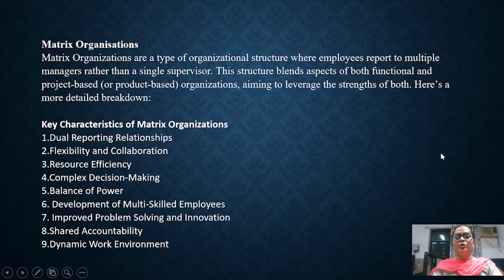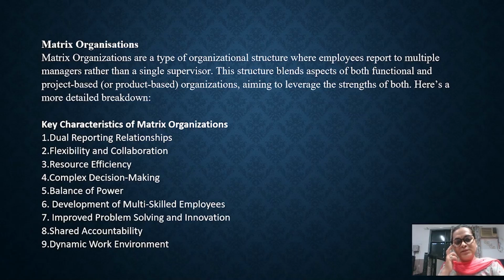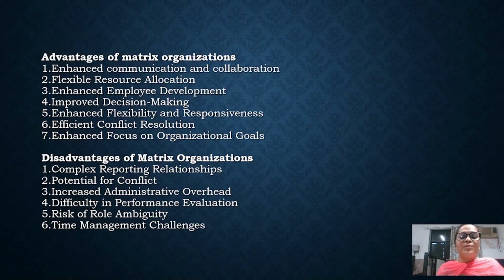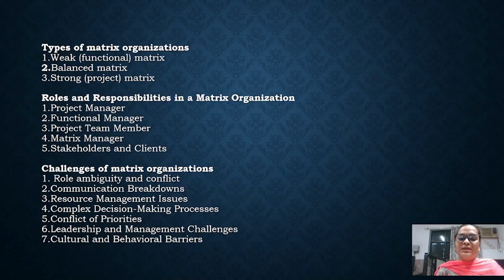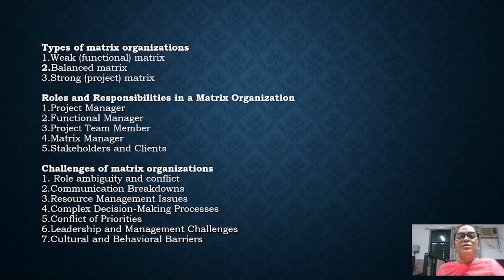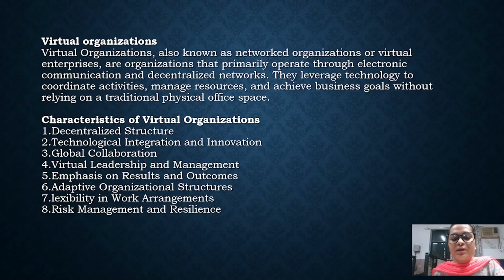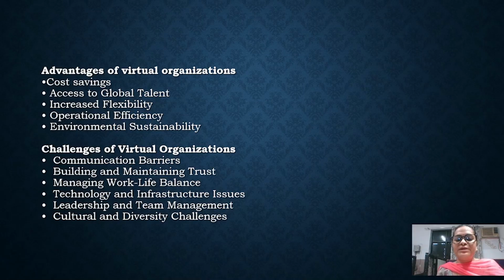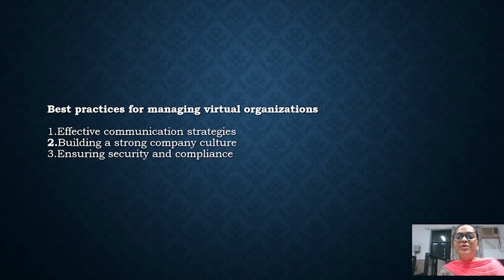Block 3 - L9 Matrix